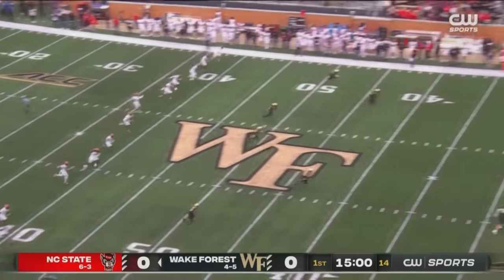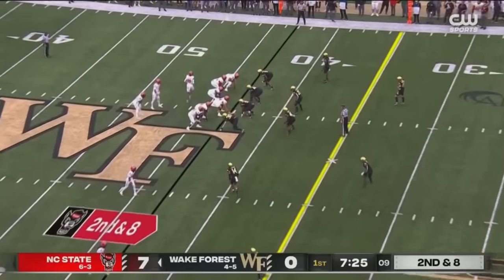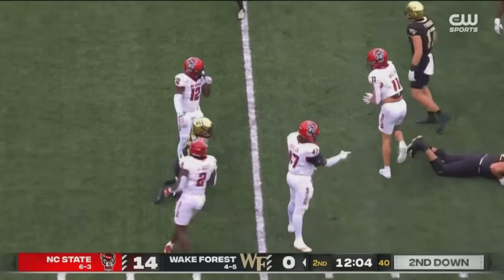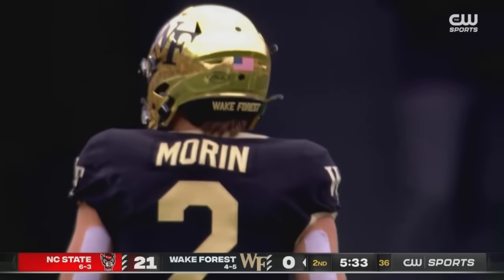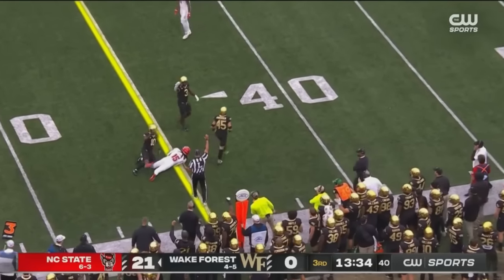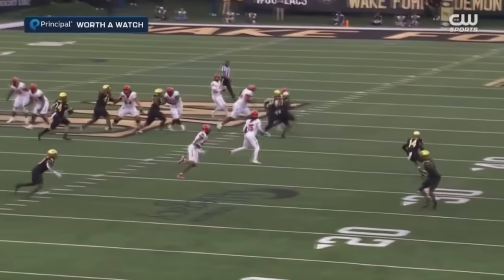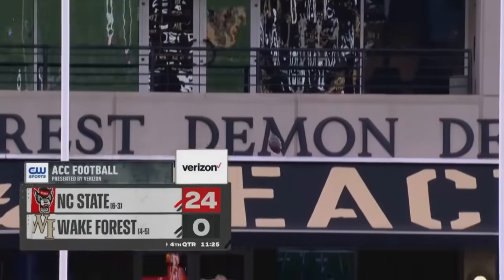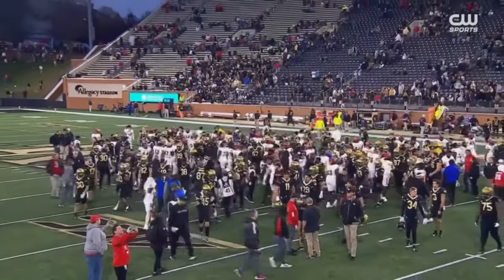NC State vs. Wake Forest Condensed Game | 2023 ACC Football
NC State’s defense was suffocating in a 26-6 road victory over Wake Forest. The Wolfpack pitched a shutout through most of the game until a 4th quarter touchdown pass by Wake QB Michael Kern. The Demon Deacons could only muster 7 total rushing yards as NC State simply didn’t let Wake get any penetration. QB Brennan Armstrong finished with 111 yards passing, 96 yards rushing, and 2 total touchdowns in the win, while KC Concepcion had 86 yards on the ground of his own.